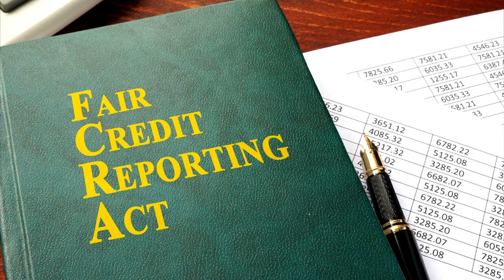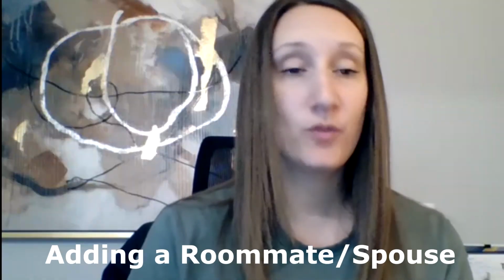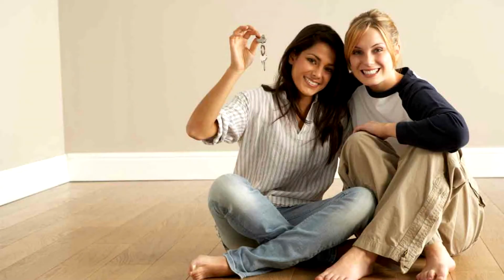Start Reporting Your Rental Payments to The Credit Bureaus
Report Rent Payments & Rental History to the Credit Bureaus & Start Building Credit.

Improve Your Credit Profile & Credit Scores By Reporting Your Rent.